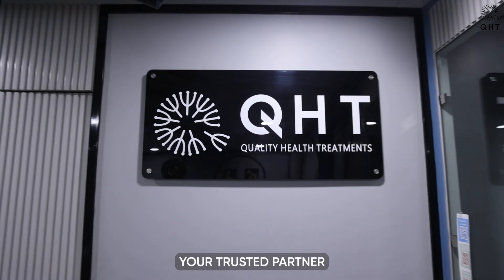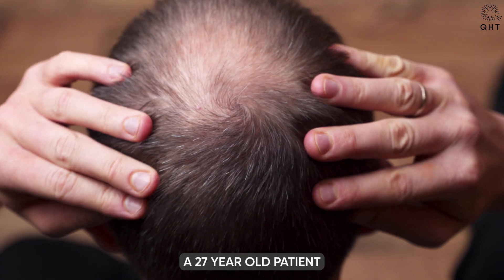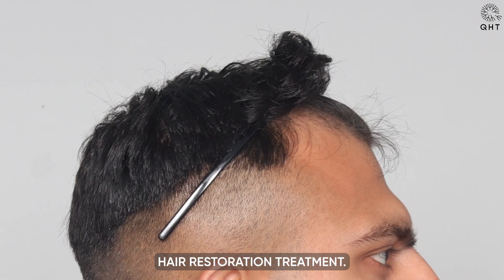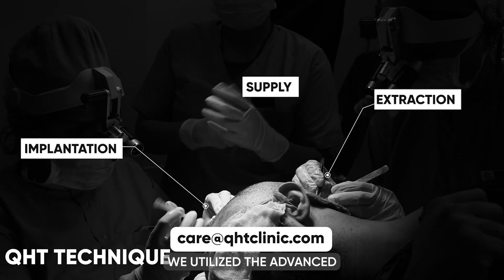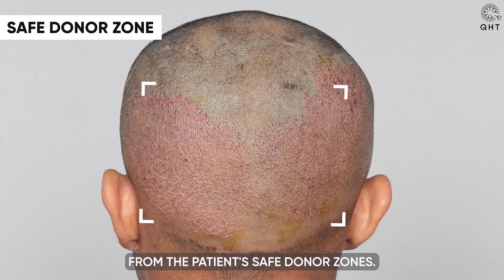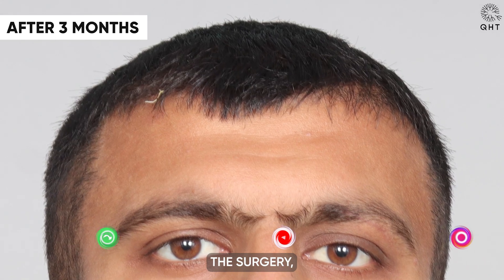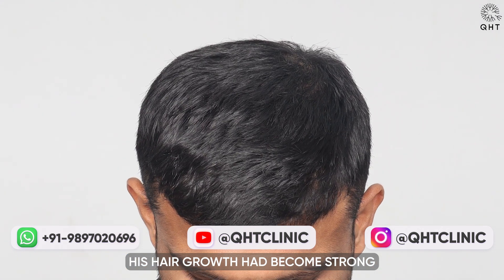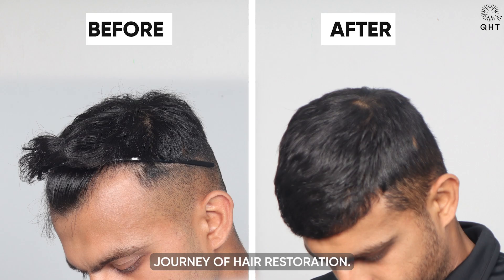Hair Transplant in Bangkok | Best Results & Cost of Hair Transplant in Bangkok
Hair Transplant in Bangkok | Best Results & Cost of Hair Transplant in Bangkok Whatsapp

QHT is now another name of trust & guaranteed satisfaction when it comes to hair transplant in Bangkok. Our expert team surgeons & clinical staff have done more than 15 thousands successful surgeries. We are well equipped with ultra-modern instruments & amenities to deliver extra-ordinary results. QHT is one of the premier Hair Transplant clinic in India, having world class infrastructure and changing life's of many patients.

If you are looking for best hair transplant in Bangkok we will be happy to serve you.